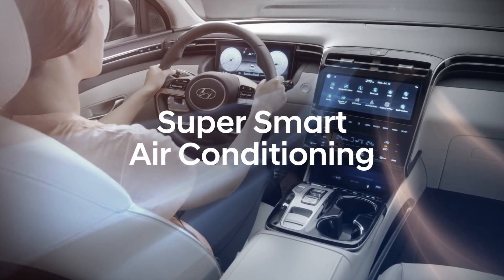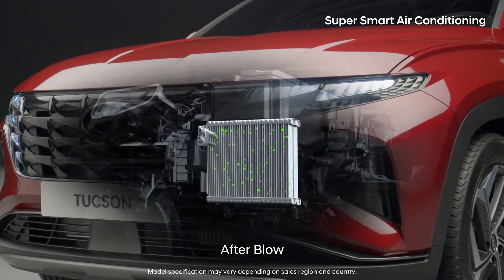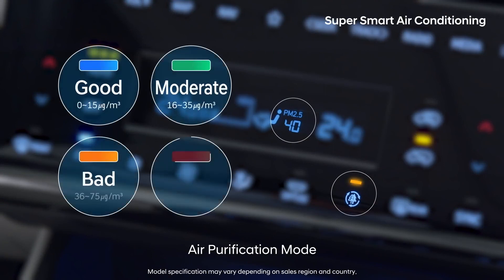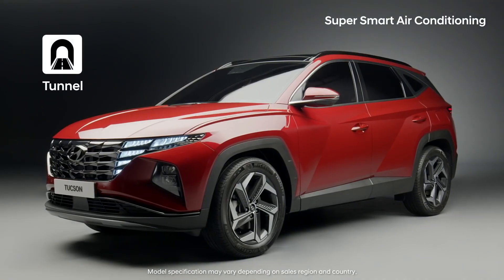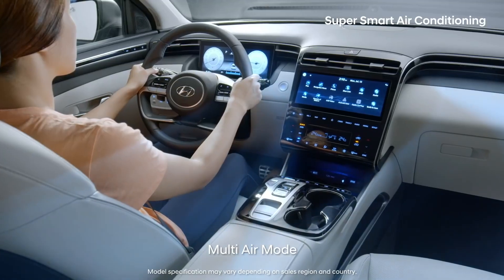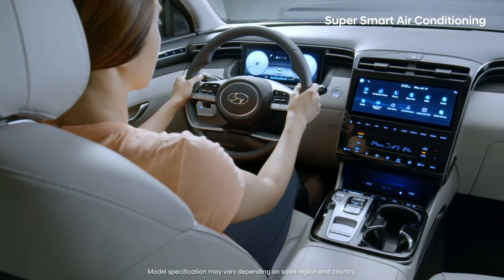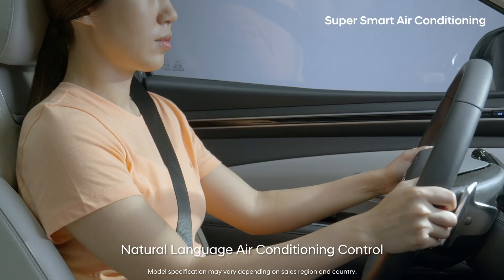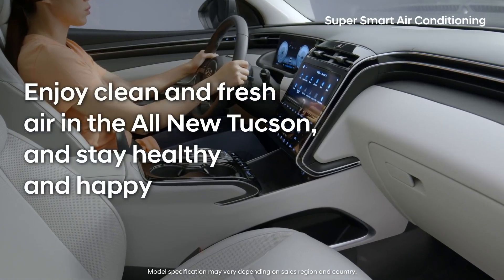Hyundai Tucson New Super Smart Air Conditioning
Hyundai Motor Group announced new technologies to improve the quality of air in vehicles and to create a more pleasant in-vehicle environment for customers. Recognizing the growing concern about air quality, the Group unveiled three new air-conditioning technologies: After-Blow, Multi-Air Mode, and Fine Dust Indicato.

After-Blow Technology. ‘After-Blow’ dries the condensate on the evaporator and suppresses mold growth in the air-conditioning system, which can cause an odor during hot weather.

After the engine is turned off and the condensate on the evaporator drains naturally for about 30 minutes, ‘After-Blow’ activates for 10 minutes to dry the evaporator and any condensate leftover in the air passage. The air-conditioning system automatically allows influx of outside air during this time to prevent humidity from building up.

The technology uses an intelligent battery sensor (IBS) to monitor the battery and stops functioning when the battery is low, allaying any concerns about batter discharge. It also de-activates when the air conditioning system is not in use for a certain period of time, or when the outside temperature is low.

Tucson
Hyundai Tucson interior
New Tucson 2020
Hyundai Tucson 2020
2020 Hyundai Tucson
New Hyundai Tucson
New Tucson
2021 Tucson
Hyundai Tucson 2021
2021 Hyundai Tucson